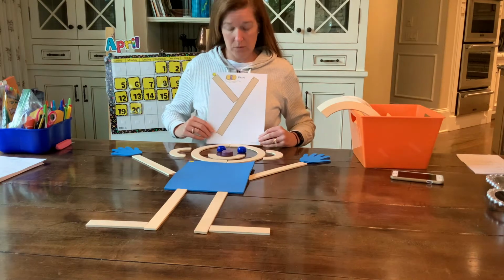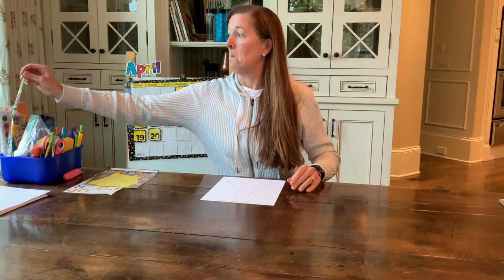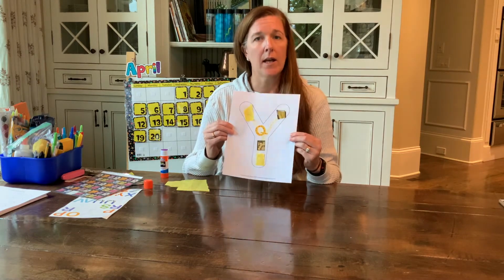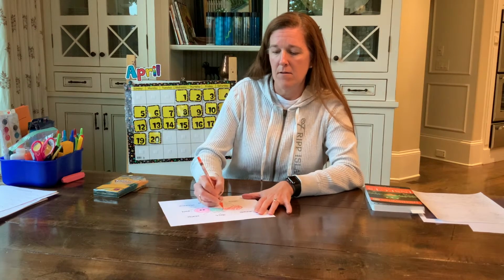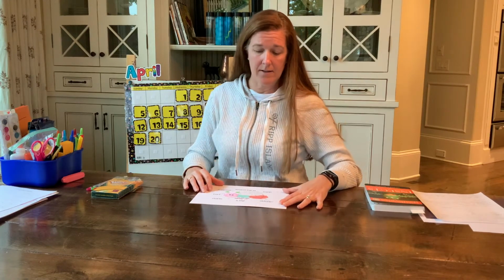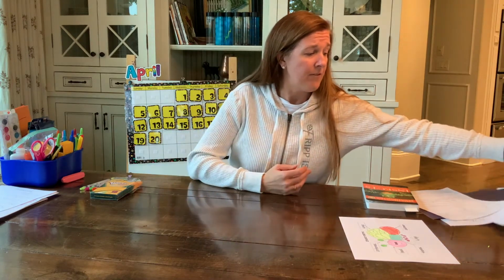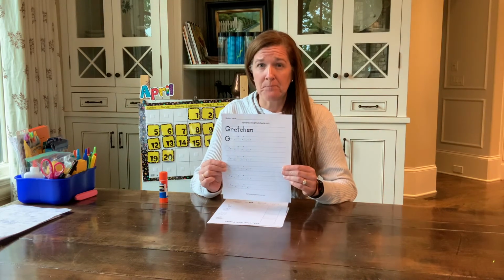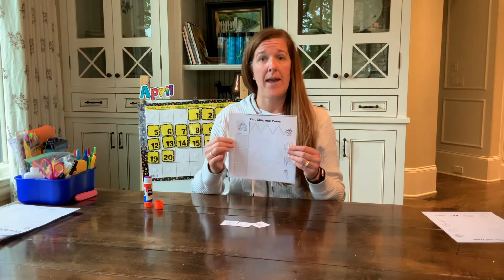The Letter "Y" -- Day 1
Hey Everybody!  This lesson is about the Letter "Y"!  and the video above is for the children.  Hope everyone is doing well!    --Miss Gretchen